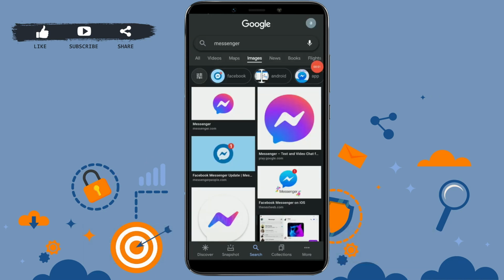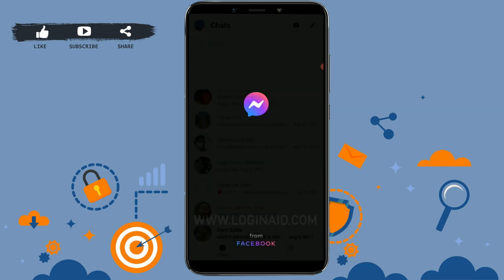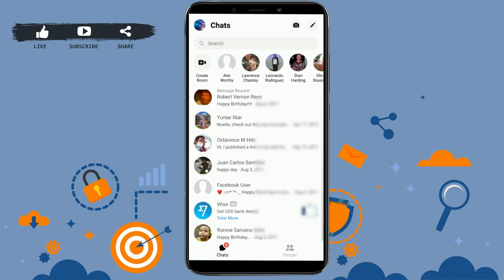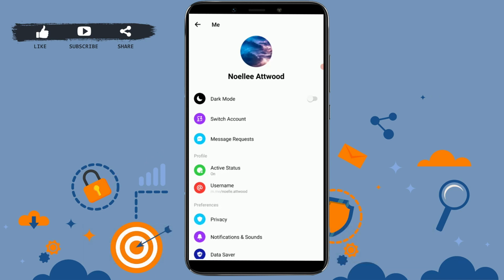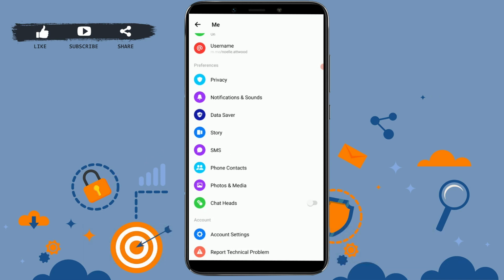How To Enable Messenger Chat Heads 2021 | SOLVE ! Facebook Messenger Chat Head Bubble Not Showing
The process to enable Messenger Chat Head is quick and simple; it is similar to disabling Chat Head. Watch this video guide for the step by step process for it.

If the Facebook Messenger Chat Head (Messenger Bubble) still doesn't appear and is not working, the notification for Messenger may have been disabled on the phone. To resolve this issue and problem, go to Phone Settings → Apps → Messenger & enable/allow notification.